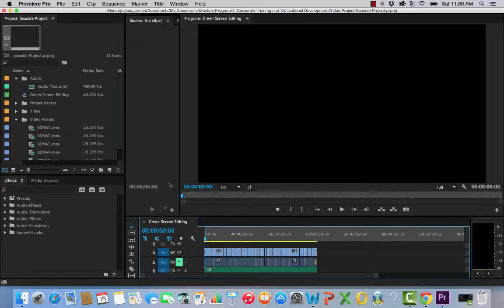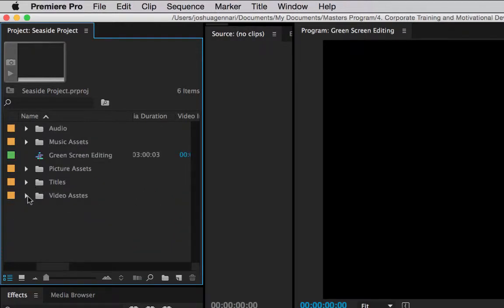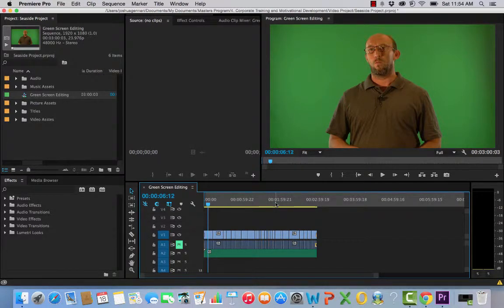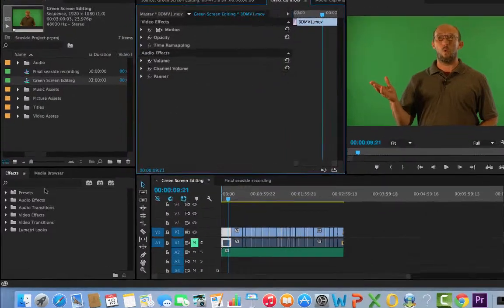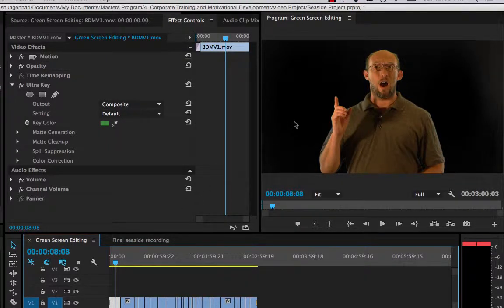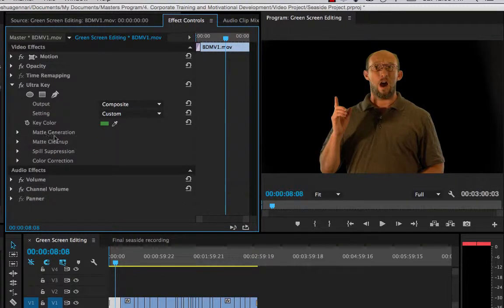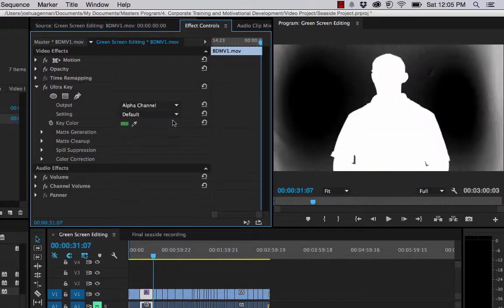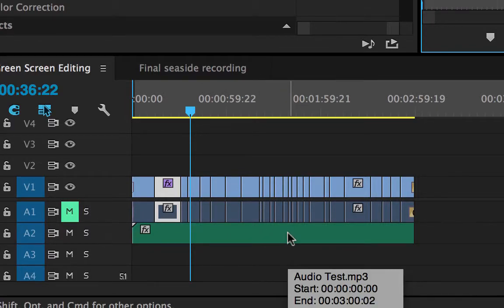Setting up your green screen project and ultra keying tips